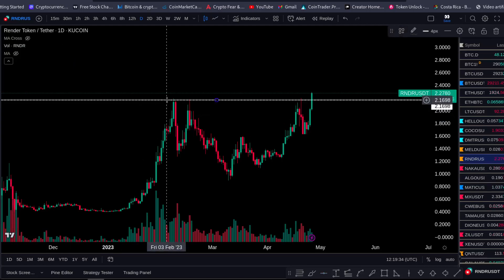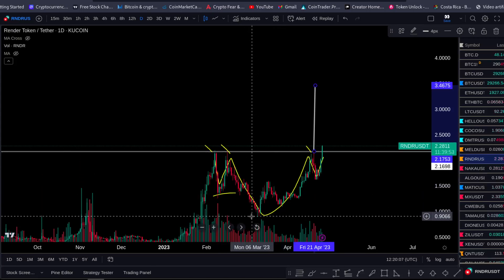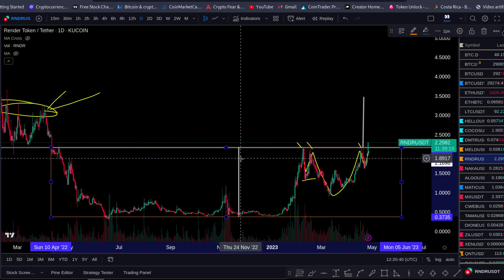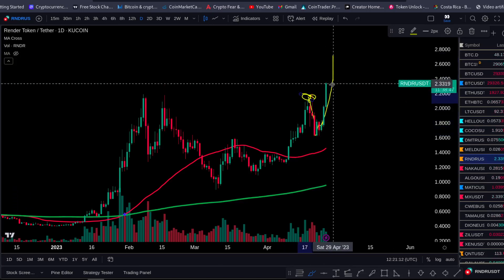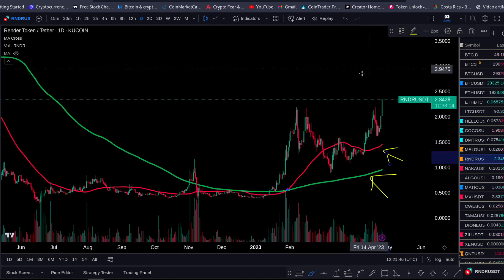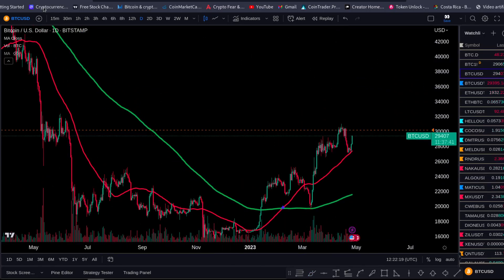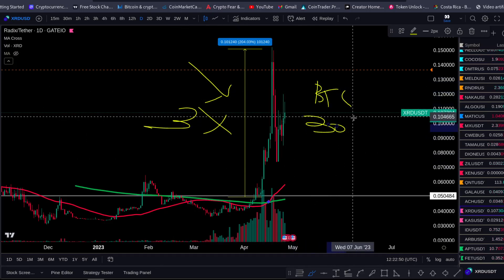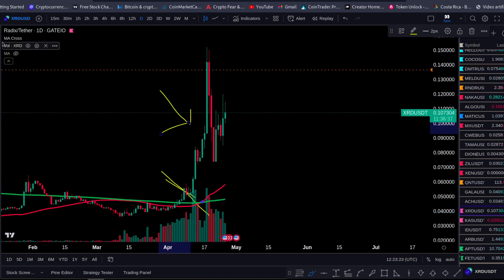Render Network | RNDR BREAKING OUT!!!🚀🚀🚀 RNDR PRICE PREDICTION💲💲💲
RNDR LOOKS LIKE IT IS GOING TO EXPLODE NOW!

✘ VIP Chat
Twitter    CryptoMindset$ @CryptoMindset4
NOTHING I SAY IS A FINANCIAL ADVICE

ETH Etherum